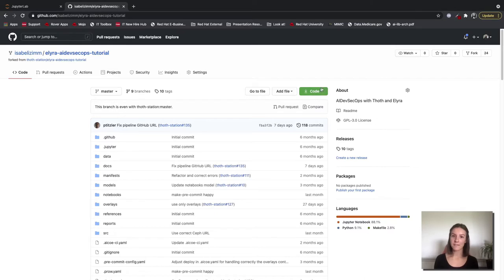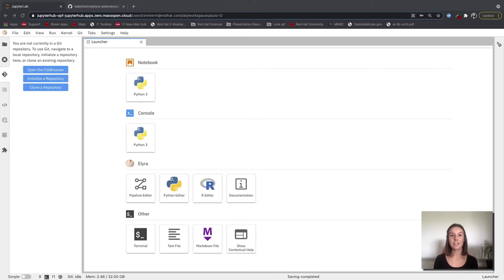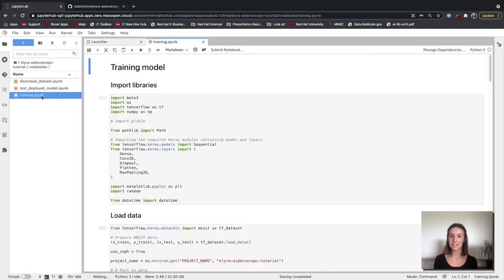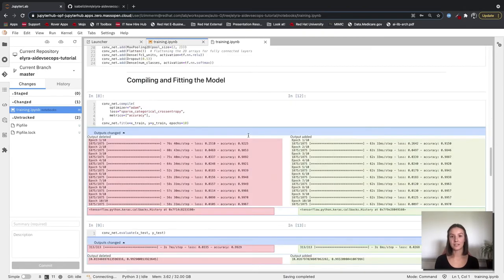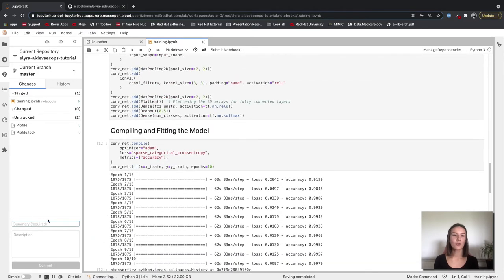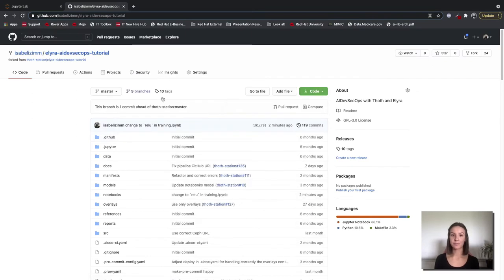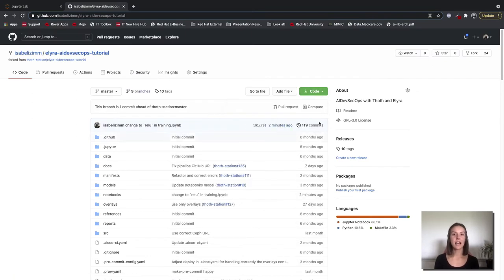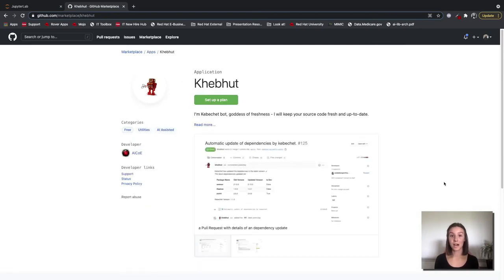S01E04 - Git for Operate 1st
Data Scientist friendly git demo using the Operate First environment